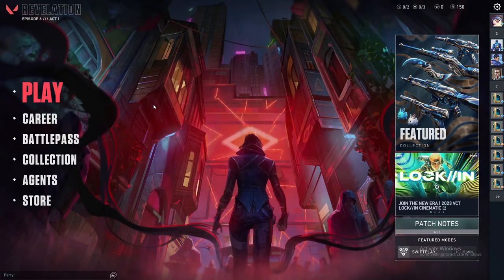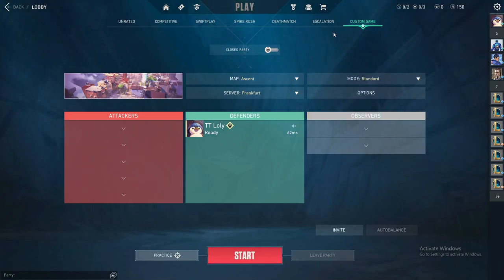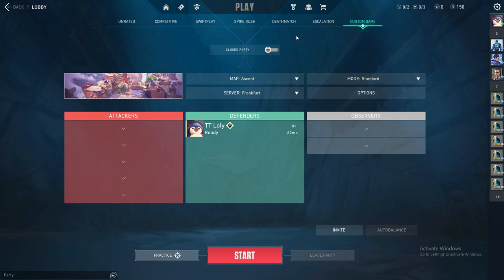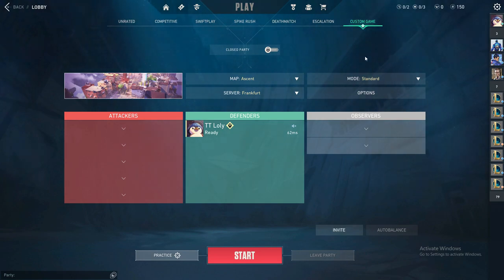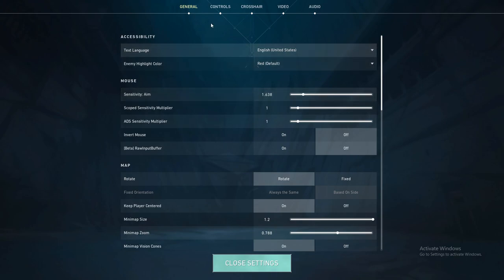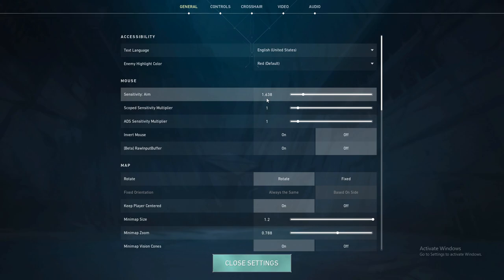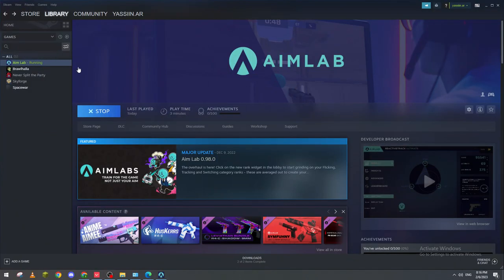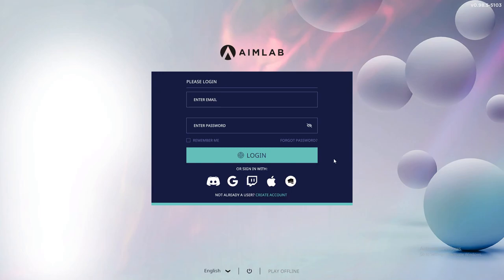How To Find Perfect Sensitivity Valorant Tutorial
Today we talk about find perfect sensitivity valorant,valorant guide,valorant sensitivity,valorant sensitivity guide,valorant tips and tricks